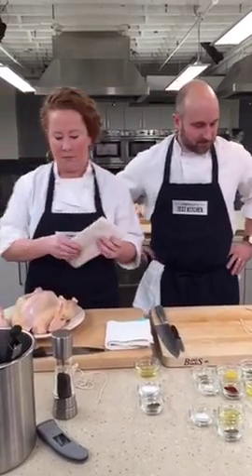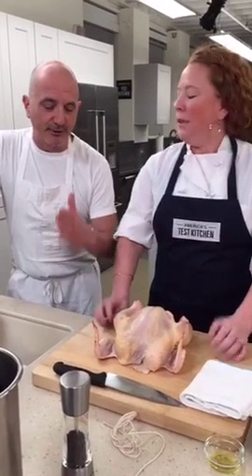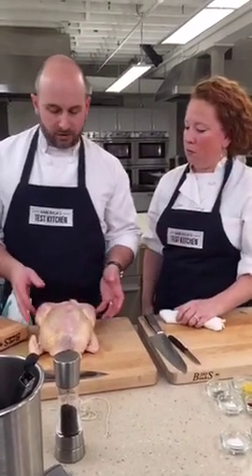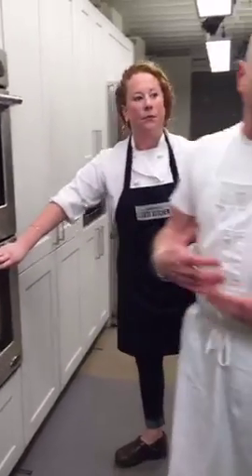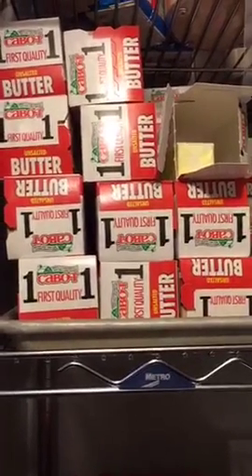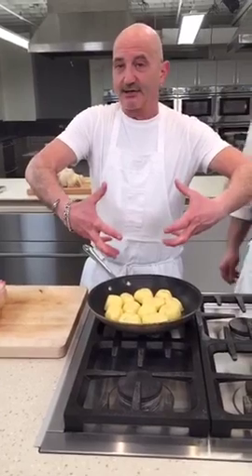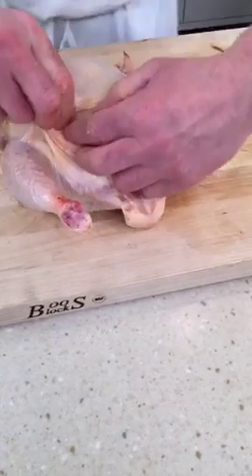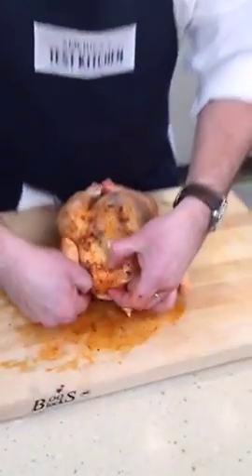Roasted Whole Chicken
Great view on roasting Chicken -  Test kitchen is roasting a 5lb bird, simple fast, and very delicious